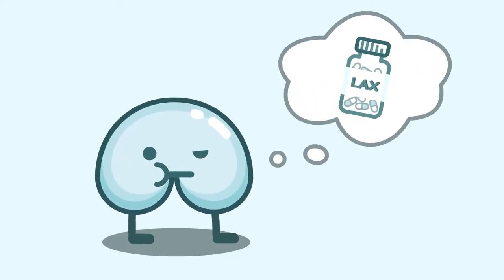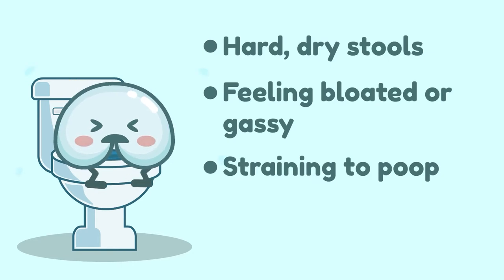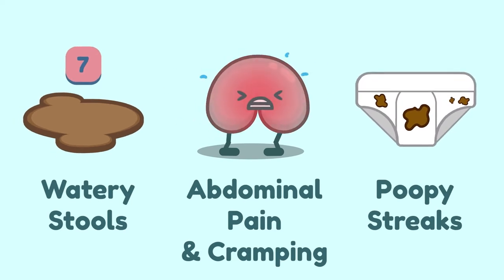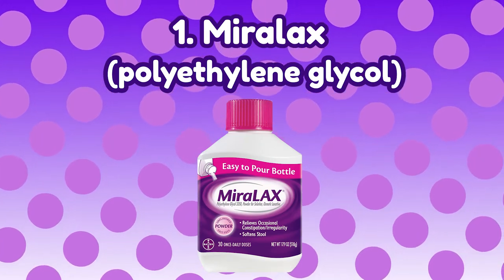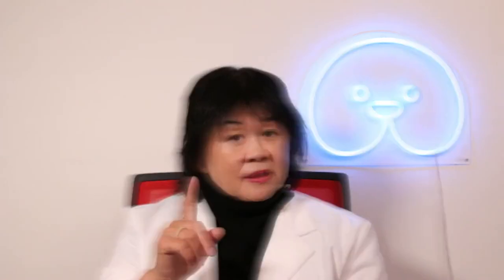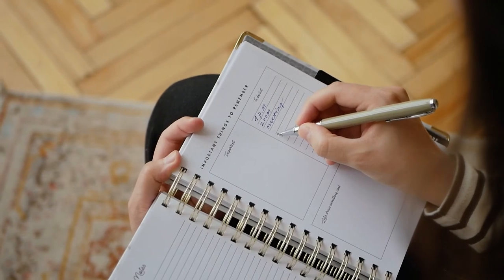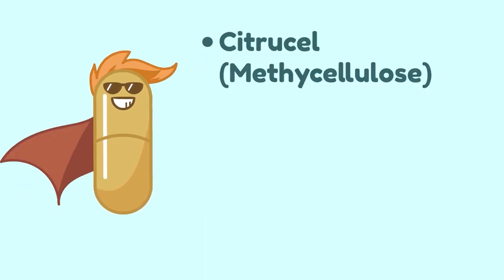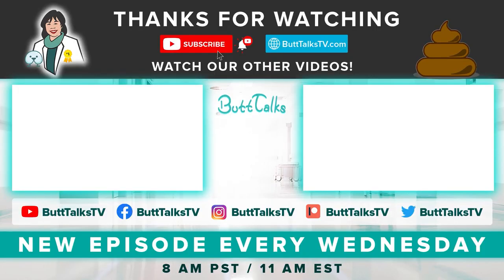How To Use Laxatives Safely